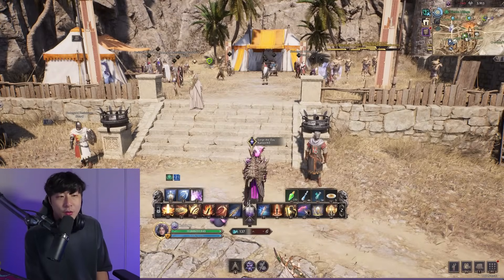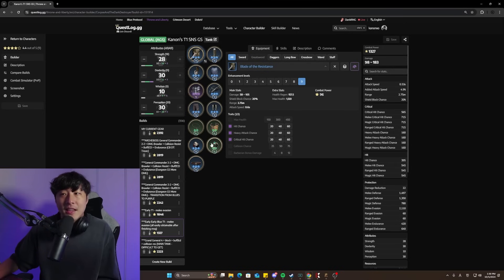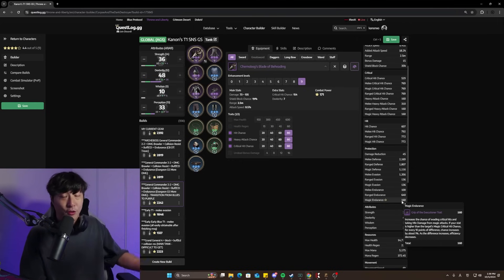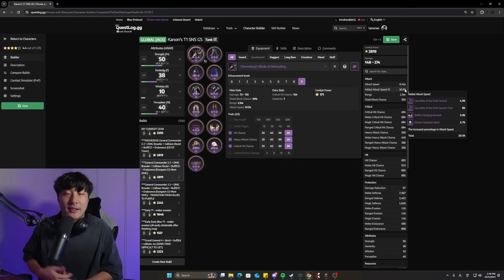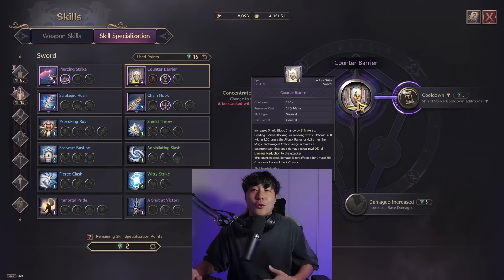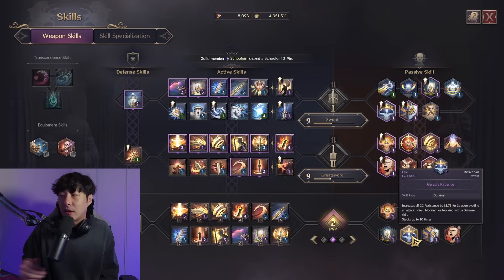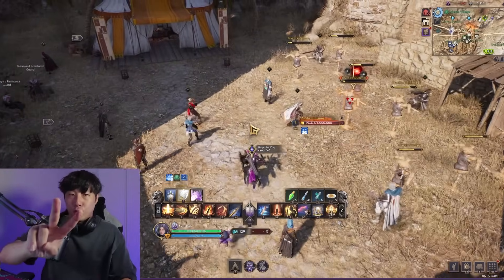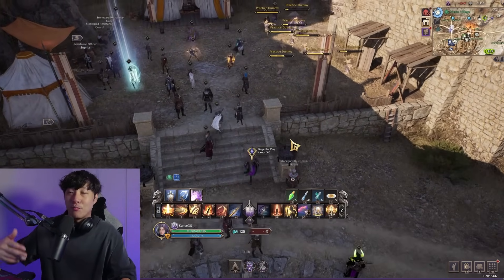Sword Greatsword Crusader Full PVP Build Guide (Throne & Liberty)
Here's a full PVP beginner's guide covering gear, skills, and rotations. Please keep in mind that gear pieces and skills are interchanged based off of situation but to keep things simple, I tried to keep it to  one build. I encourage you to mess around to see what fits your style and believe me, this class has a LOT of viable options when it comes to gear and skills.

💙 LF MMO Community?

Reacts/IRL/Podcast Channel:  @kanonirl
Clips Channel:  @kanonplays

Game hard w/ Gamersupps! Waifu T-shirts & Cups, Energy Drink Supplements!